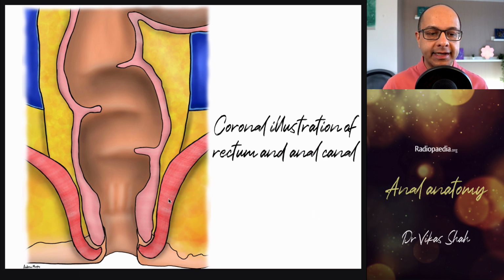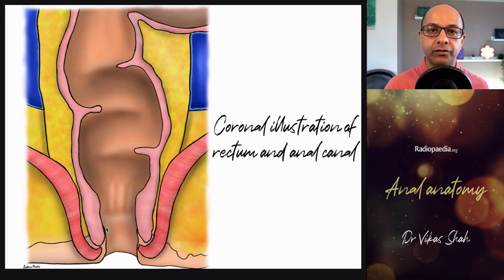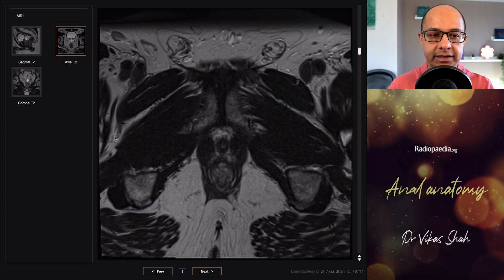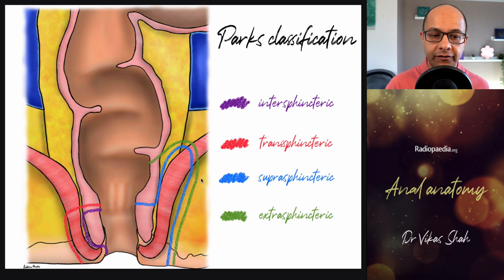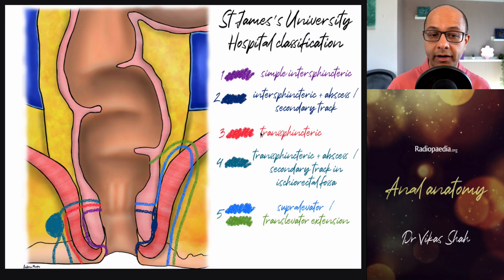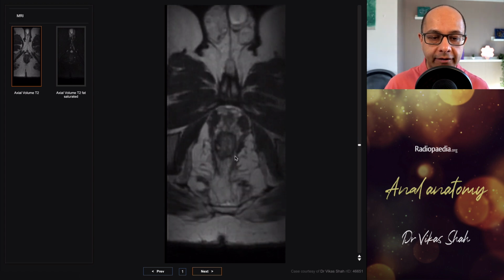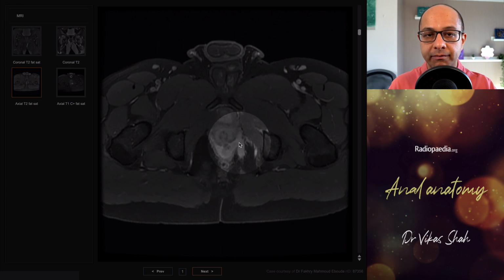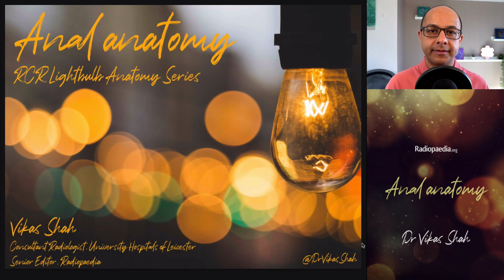RCR Lightbulb Anatomy Series: Anal anatomy